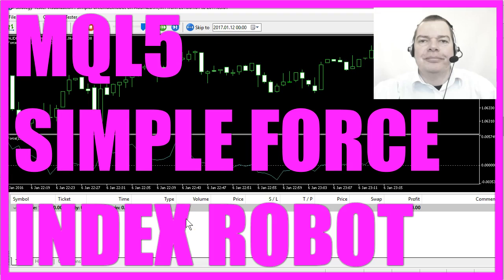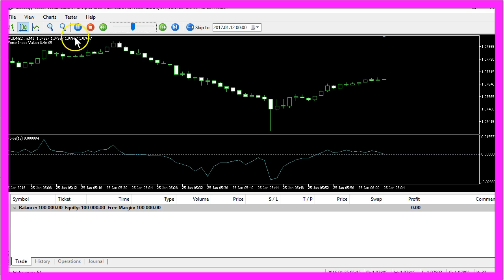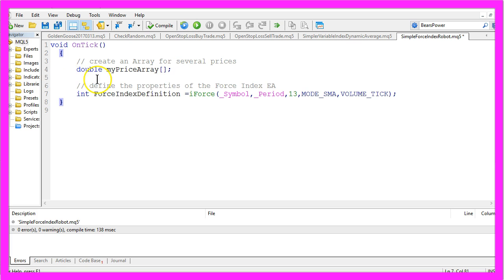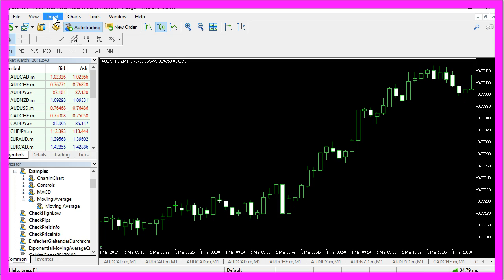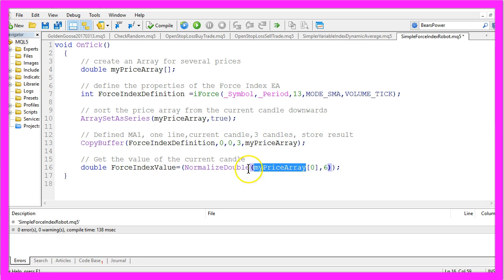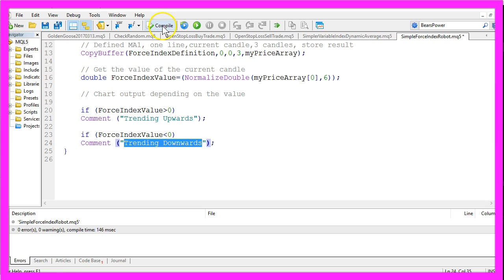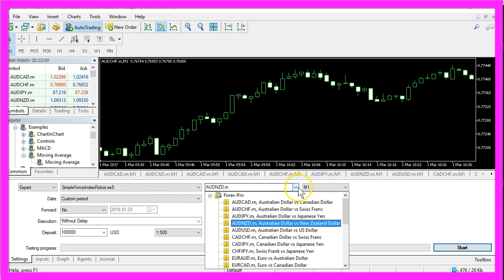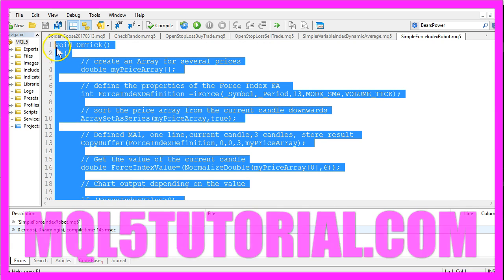MQL5 Tutorial - Simple Force Index Trading Robot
With MQL5 for Metatrader5 and the iForce function that is built-in we create a simple Trading Robot that will tell us if it is going up or down. This Expert Advisor is coded in the Metatrader5 Editor within 5 minutes...

Okay this time we are talking about the Force Index Indicator. It is a very simple indicator. It’s easy to read and also easy to code. If the indicator crosses the line in the middle from below and stays above the line that could mean that we are bullish. And when it crosses the line from above and stays below the line like in this case, we have a bearish trend and we would like to sell. this is also an indicator that was developed by Dr Alexander Elder, the author of the book: Trading for a Living. Okay now that we know how it works how can we create an Expert Advisor to use the indicator?
The first step is to click the little button over here or hit the F4 key on your keyboard that will stop the Meter Editor and we want to click on File, New, Expert Advisor from template, Continue, we will call it Simple Force Index Robot. Now click on Continue, Continue, Finish, and delete everything above the Ontick function. These two comment lines are also no longer need because here we want to create an array, it shall holds several prices so it's a double array and I will call it my price array. And now it's time to define the Force Index definition by using the iForce function that is built-in into MQL 5. It takes some parameters, the first one is the current symbol on the chart, the second one is the period you have selected on your chart. The Force Index is calculated based on the last thirteen candles. You will also see it here in this little bracket it is using the mode as an A that stands for Simple Moving Average and we want to use Tick volume. If you insert the indicator by clicking on Insert indicators, Oscillators, Force Index, you will see the exact same values here: thirteen candles, simple moving average based on the tick volume. Okay let's use the array set as series function that will sort the price array from the current candle downwards and now we use Copy Buffer for the Force Index definition we have created here. We need one line for the indicator that's a zero here and we want to fill our array from the current candle that's candle zero. For three candles that's the three and store the result in our price array. And from our price array we are now going to extract the Force Index value for the current candle zero and we will use normalize double for six digits to get the six digits behind the point. And now we want to create a chart outputs depending on the value and if our Force Index value is above zero, we want to output the comment trending upwards directly on our chart and in the other case if the Force Index value is below zero we want to have the text trending downwards on our chart.
Okay now please click on the little Compile button here or press the F7 key on your keyboard that should compile your Expert Advisor without any errors or warnings here. And if that was going well please click on the button here or press F4 to go back to Meta Trader. Now in Meta Trader you want to click on View Strategy Test or press control and R, and in the Strategy Tester you want to select the Simple Force Index Robot. ex5 file. Let’s pick a currency pair here, enable the visualisation mode and click on Start and here we go. Now the indicator is below the line so it says trending downwards and as soon as the little indicator crosses the line from below, that changes to trending upwards. Okay now you know how to create an Expert Advisor for Meta Trader 5 that is using the Force Index Indicator and you have created it yourself in five minutes with a few lines of MQL 5 code.